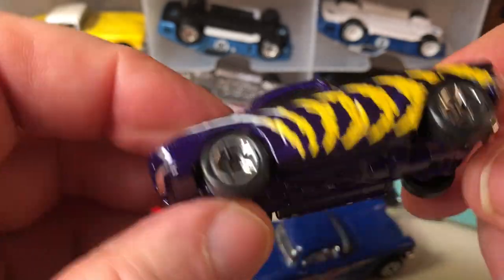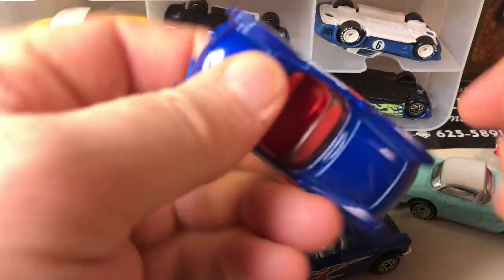Matchbox Corvette Collection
My Matchbox Corvette Collection